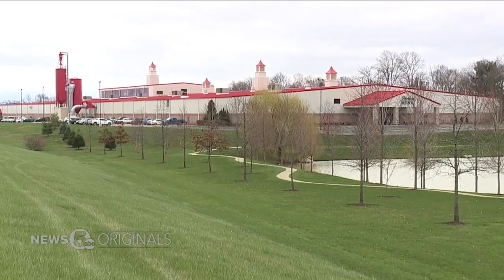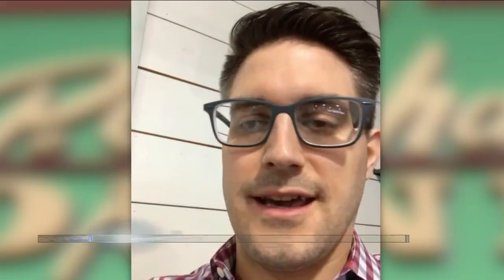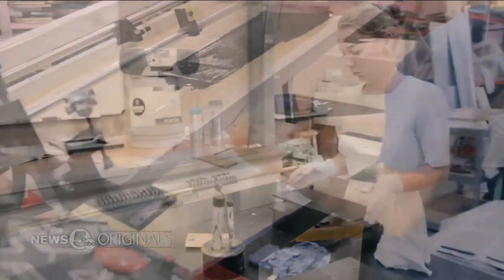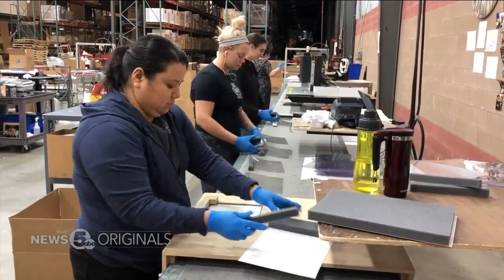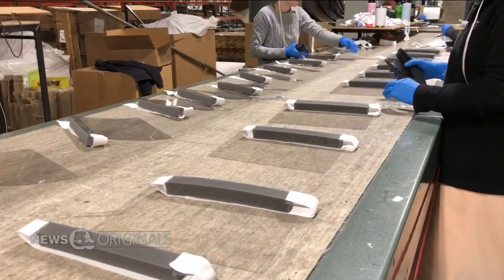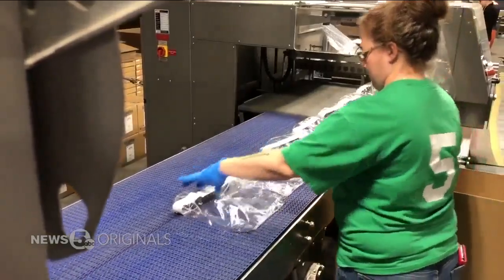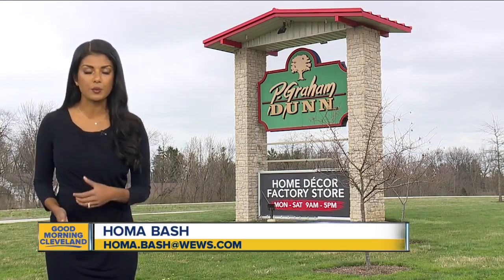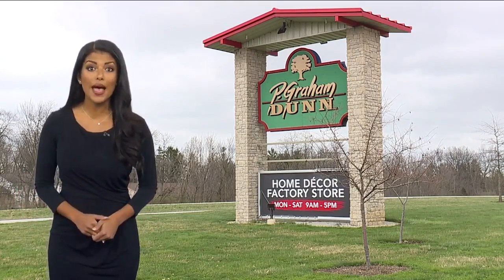Home decor manufacturer now making face shields for doctors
Ohio home decor manufacturer is now making thousands of face shields for doctors, nurses amid coronavirus pandemic.